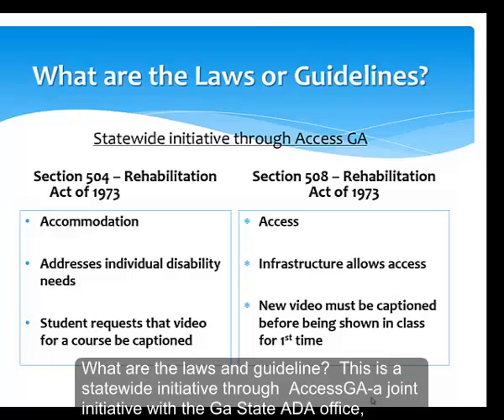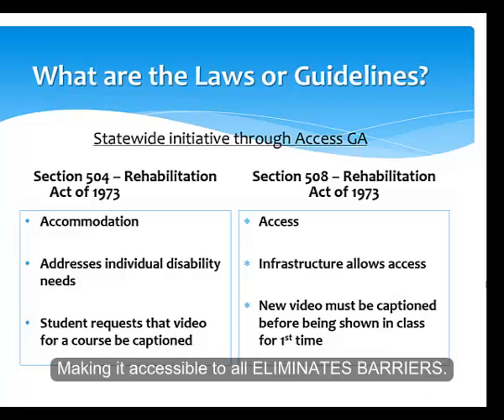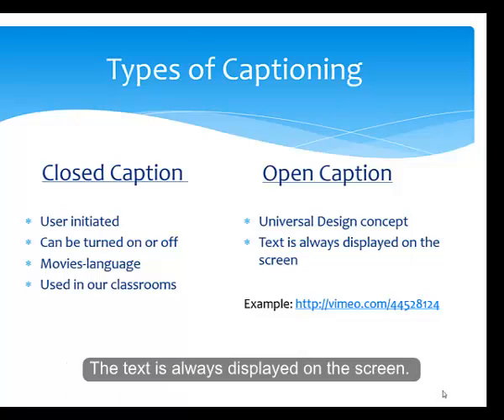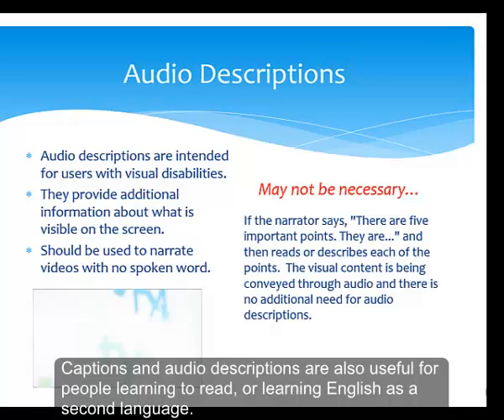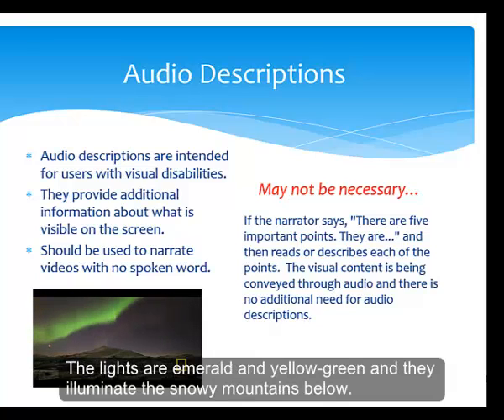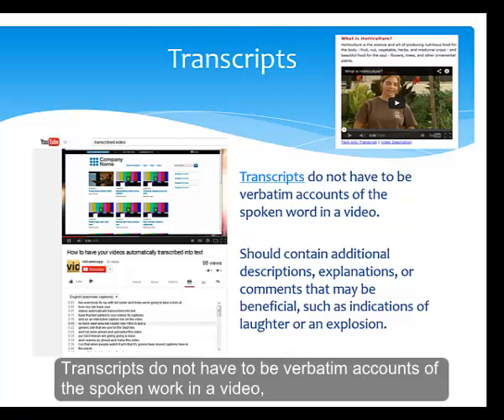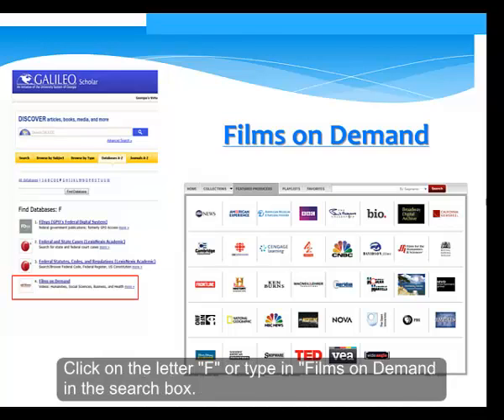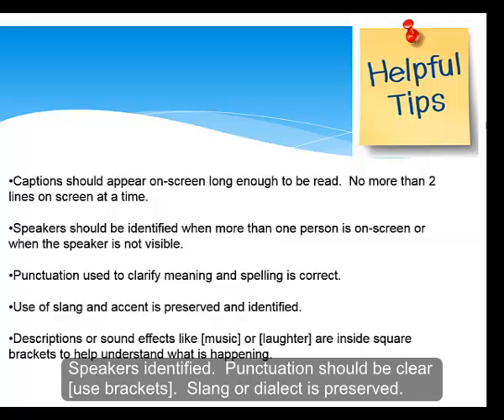online videos and ada compliance2